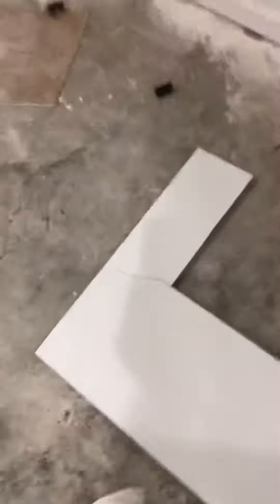Ceiling tile replacement